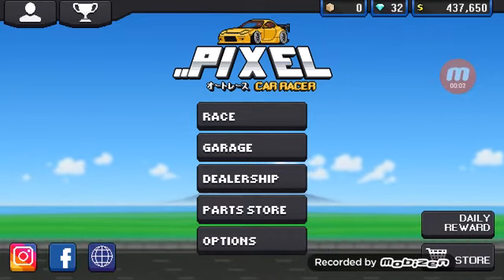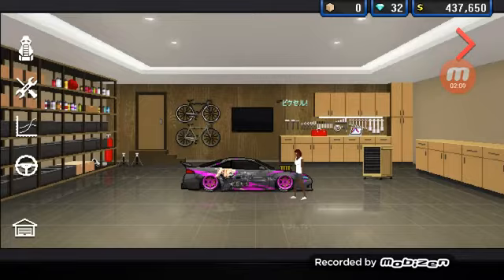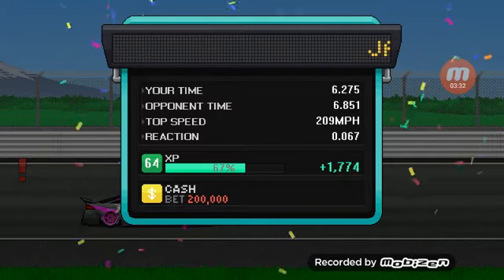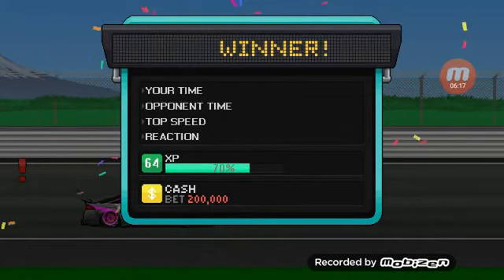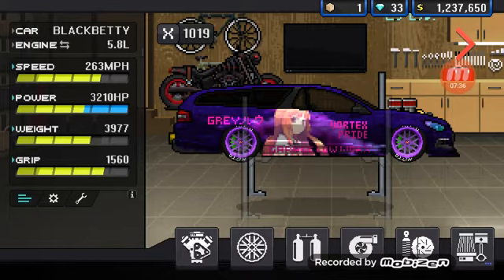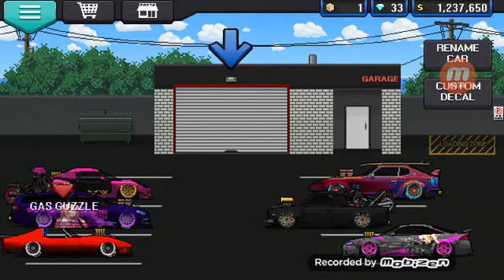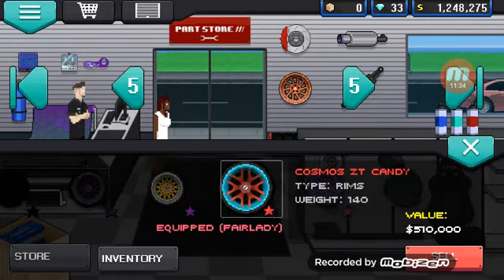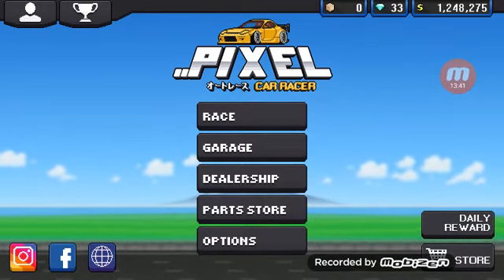PCR 6.275 sec car plus crash update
Here you go a good car guys and gals